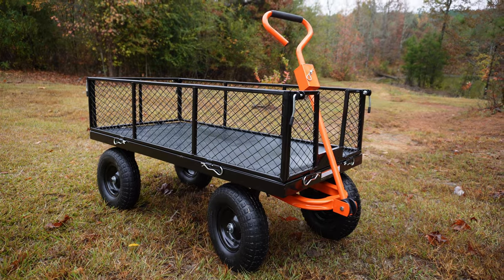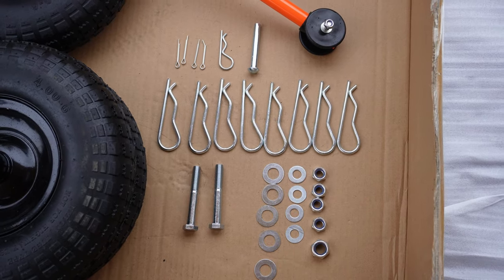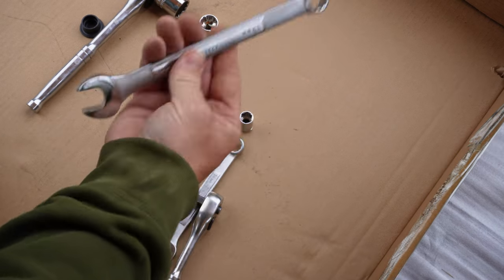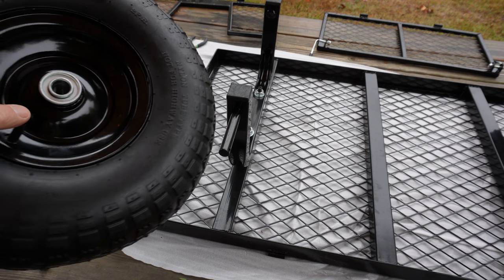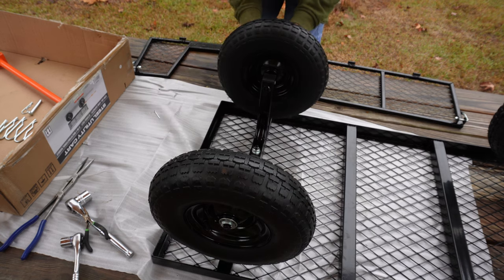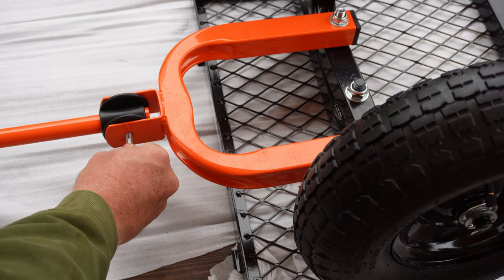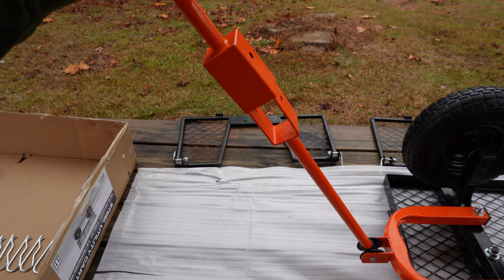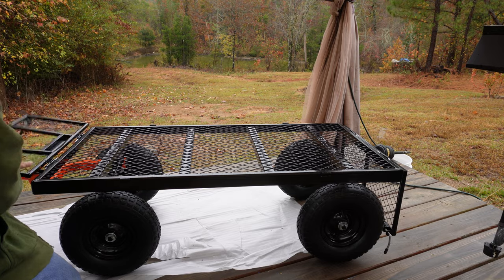Harbor Freight Utility Cart Assembly Step by Step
Complete step by step instructions for the Harbor Freight 1200 lb. Capacity Steel Utility Cart with Removable Sides. This steel utility cart is tough enough to haul up to 1200 lb. of materials. The durable steel bed has removable sides to accomodate larger items. The 2-in-1 multifunction handle makes it easy to pull the cart by hand or tow it behind a lawn tractor or ATV. The 13 in. pneumatic tires are designed to tackle uneven terrain.